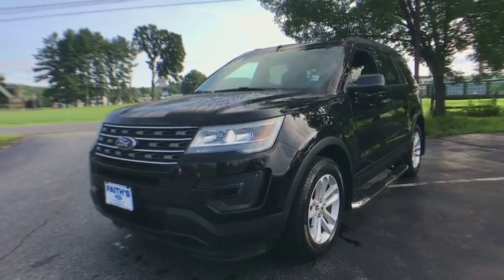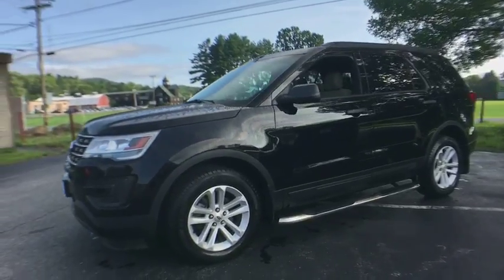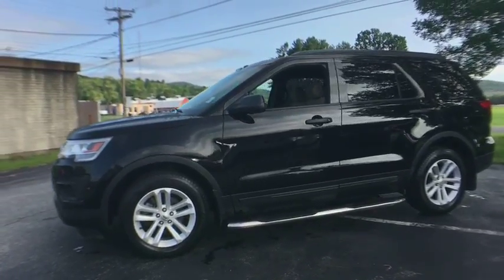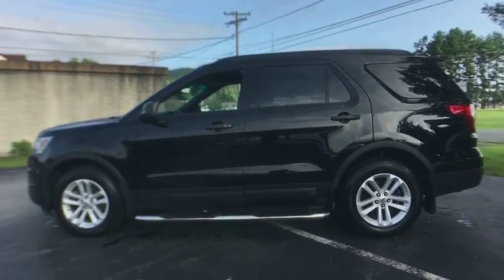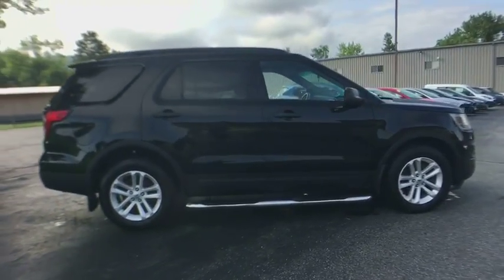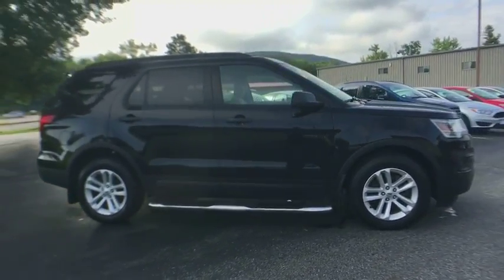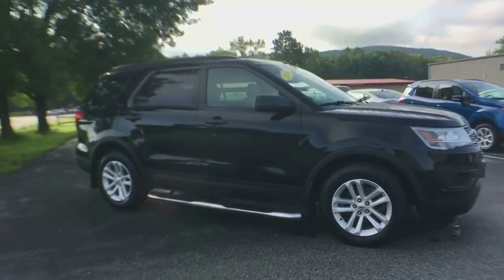2016 Ford Explorer Brattleboro, Bellows Falls, Keene, Claremont, Greenfield, VT S8259A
Shadow Black U 2016 Ford Explorer available in Brattleboro, Vermont at Faith's Ford Brattleboro. Servicing the Bellows Falls, Keene, Claremont, Greenfield, VT area.

Shadow Black 2016 Ford Explorer AWD 6-Speed Automatic with Select-Shift 3.5L 6-Cylinder SMPI DOHC AWD.brbrRecent Arrival! Odometer is 18443 miles below market average!brbrAwards:br  * 2016 KBB.com 5-Year Cost to Own Awards   * 2016 KBB.com Best Buy Awards Finalist   * 2016 KBB.com Brand Image AwardsbrbrbrReviews:brbr  * High-tech features are plentiful and easy to use; cargo space is generous, even behind the third row; turbocharged V6 engine delivers plentiful power; quiet and comfortable on the highway. Source: Edmunds